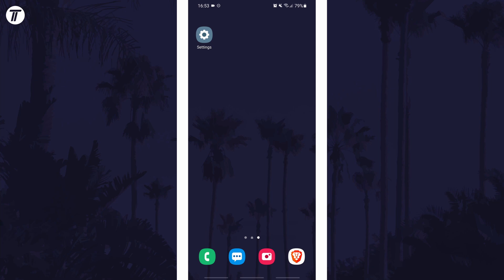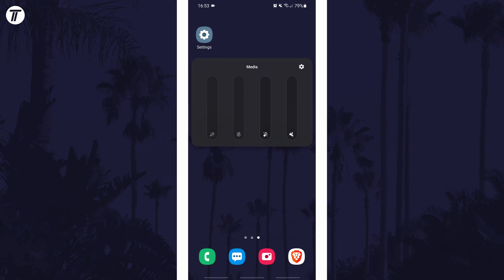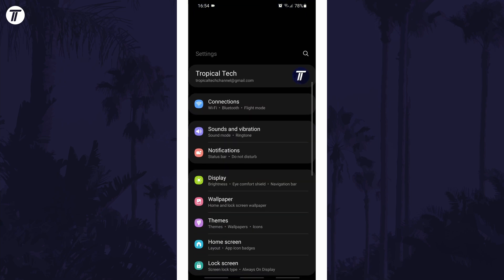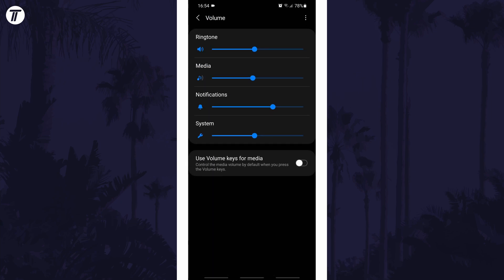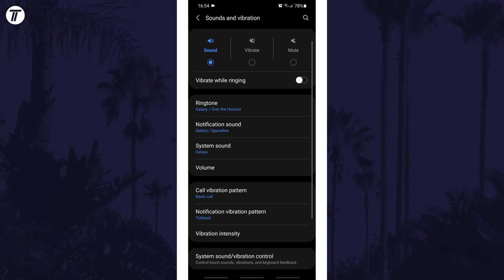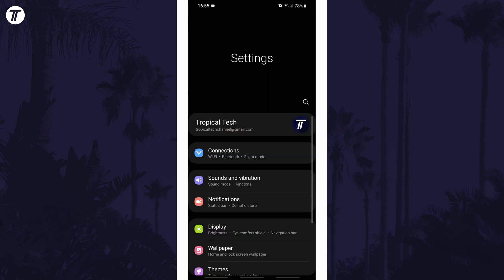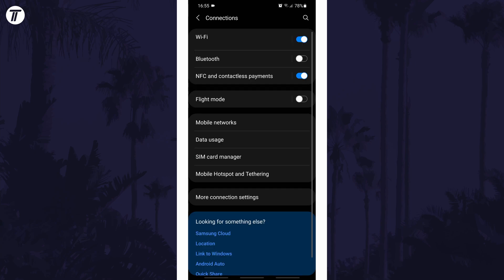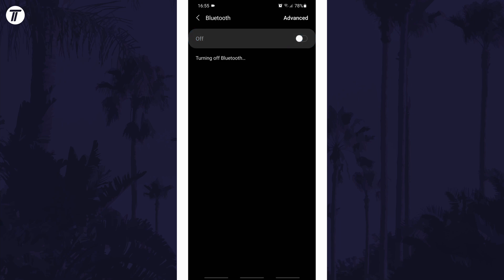Earphones not Working? How to FIX Headphones Not Working on Android Phone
Earphones not working on Android phone? This video will look at ways to fix headphones not working on Android phones or tablets. The methods to fix headphones or earphones not playing sound in Android can also be used for Bluetooth earphones or headphones. You can use this video to fix earphones, headphones, earbuds, galaxy buds or any other sound output device or speakers not working on Android phones or tablets.